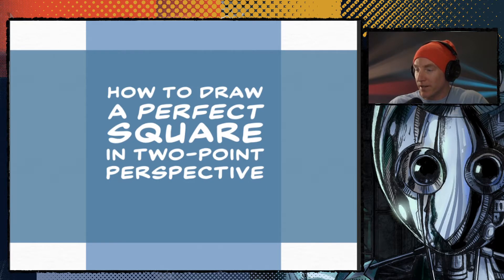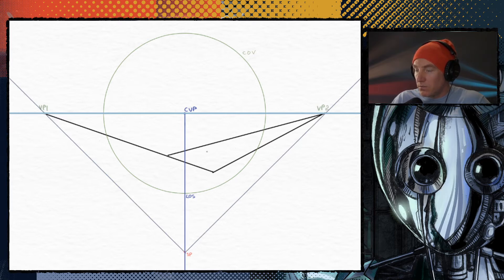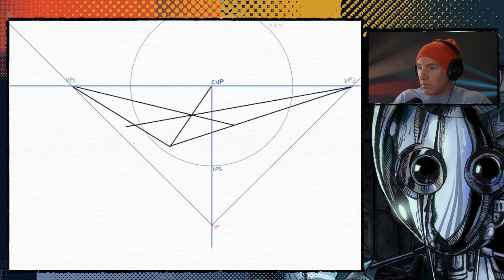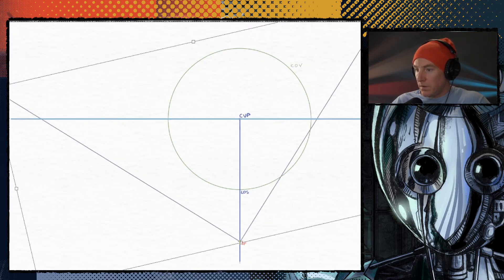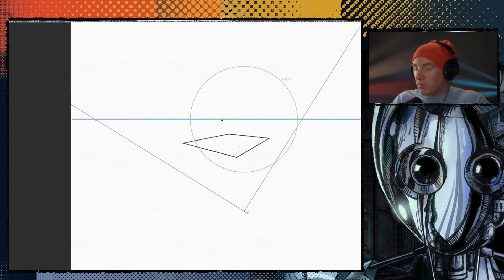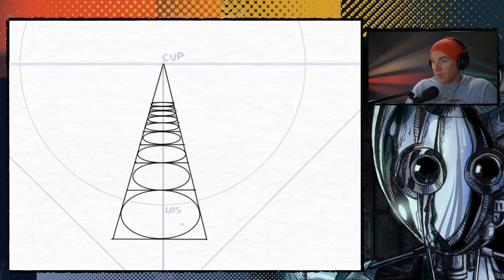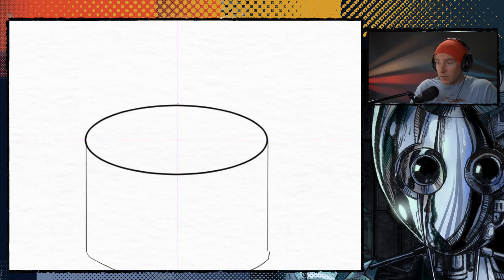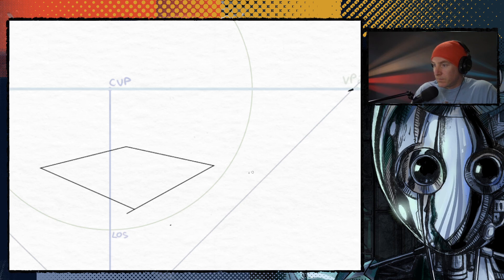How To Draw A Perfect 2D Square In Perspective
Here are two ways to draw a perfect two-dimensional square in two-point perspective.  Short, sweet, and to the point with a few different examples.

Be the artist that you want to be!